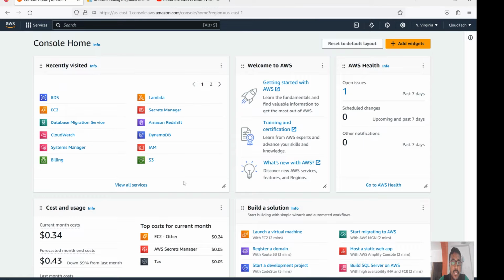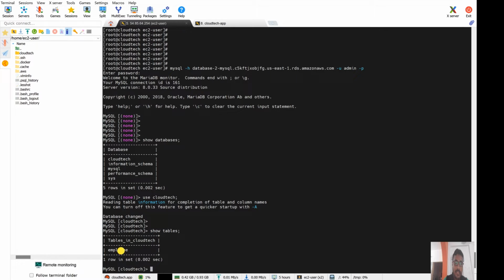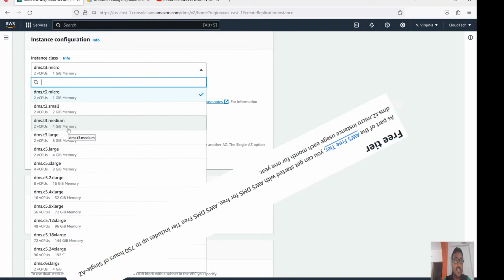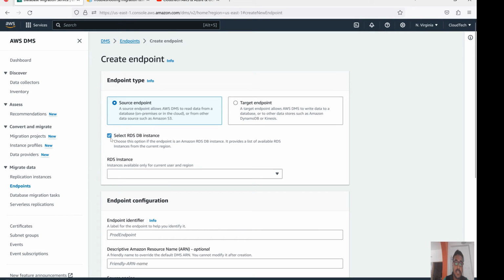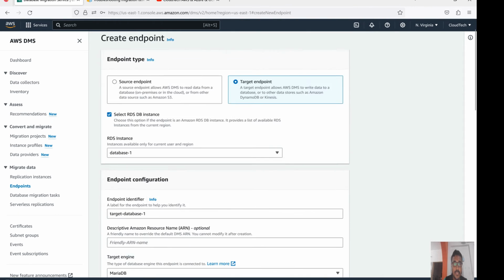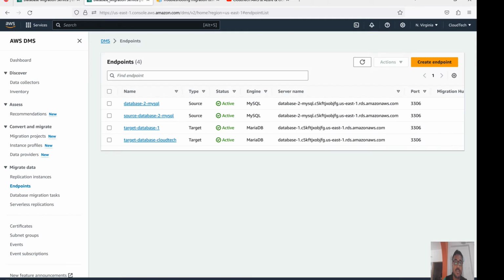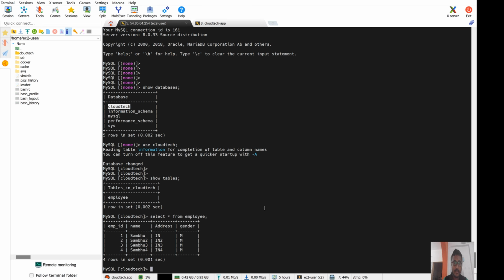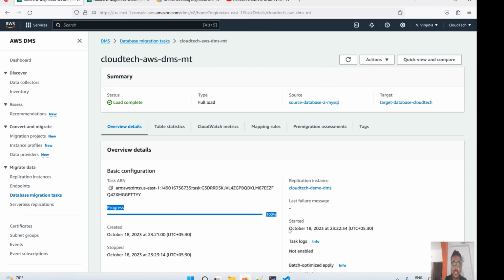Hands-on AWS Database Migration Service | AWS DMS tutorial | AWS DMS Migration step-by-step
Below queries in this Video ⬇️⬇️👇👇⬇️⬇️👇👇⬇️⬇️
aws database migration service
database migration service aws
aws database migration service (dms)
aws dms
aws dms tutorial
aws dms migration step by step
dms aws
aws dms migration
aws dms cdc
dms service in aws
dms in aws
dms aws tutorial
aws dms service
aws dms demo
migration on-premise to the cloud
migration cloud to cloud
database migration on-premise to the cloud
MySQL to MariaDB  data migration using aws dms

AWS Document for Troubleshooting migration tasks in AWS Database Migration Service ⏩
AWS DMS Pricing ⏩